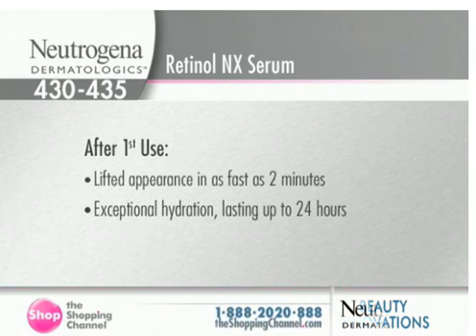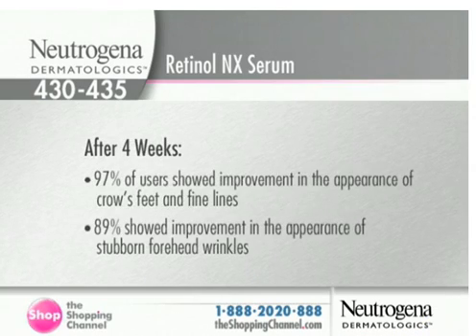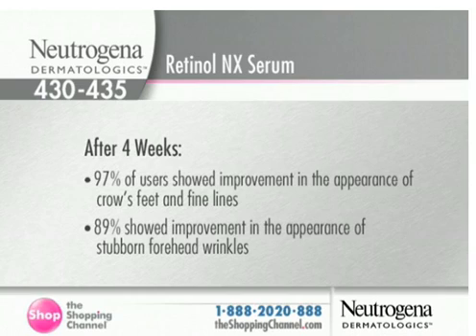Dr. Will Kirby on The Shopping Channel - Apr 7th 11 pm Pt 2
Dr. Will Kirby successfully concludes his first Canadian visit educating viewers on the merits of Neutrogena Dermatologics Retinol Nx Serum. for excellence in affordable skin care.